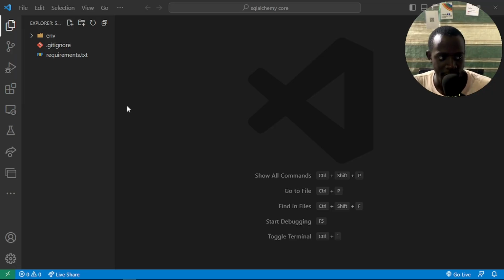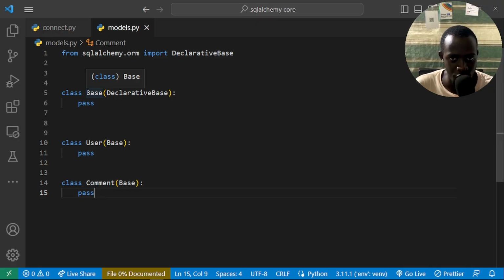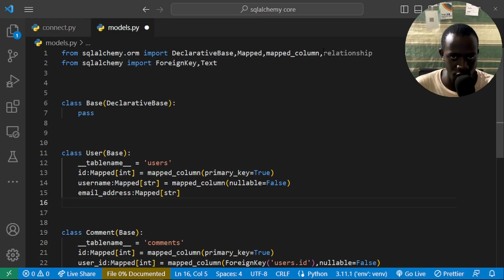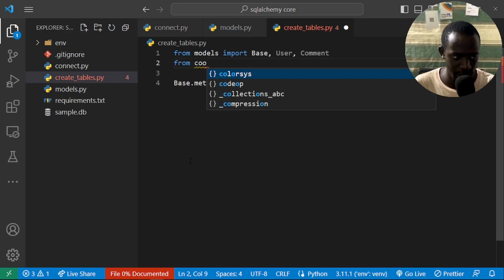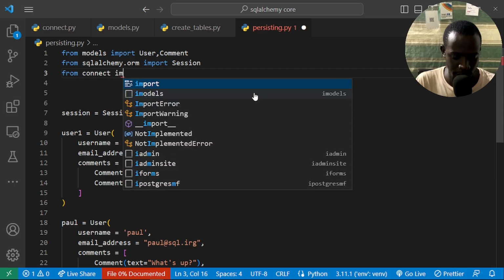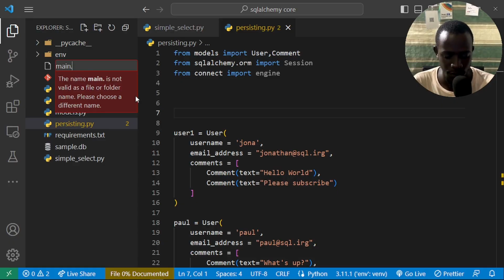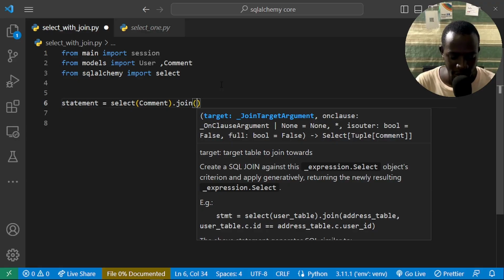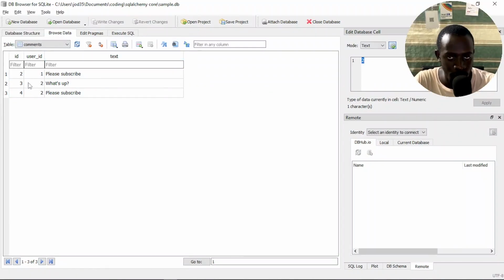SQLAlchemy 2.0 ORM Crash Course - Manage Relational Databases with Python (SQLAlchemy 2.0)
This video talks about the SLQLAlchemy ORM. In this video, we look into the core concepts of SQLAlchemy ORM and explore its robust features, offering you a step-by-step guide to working with databases seamlessly. We walk through the fundamentals, covering topics such as table creation, schema design, querying, and data manipulation.

TIMESTAMPS:
(00:00) Introduction
(1:15) Connecting to the database
(6:35) Create Database models
(24:37) Create database tables
(28:38) Create and persist objects
(37:45) Select statements
(42:34) Using sessions to select
(50:07) selects with join
(56:31) Update records
(59:18) Delete records
(1:01:18) Conclusion